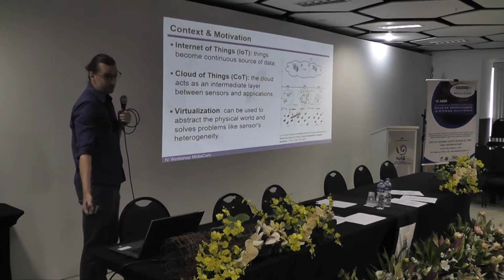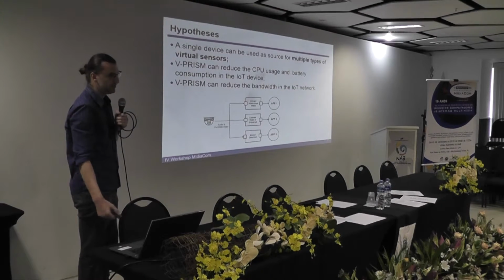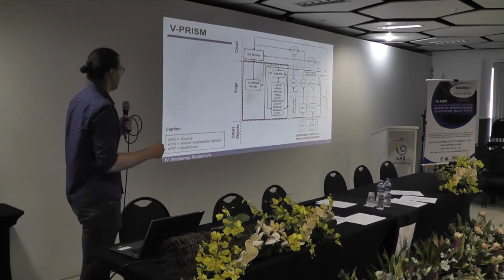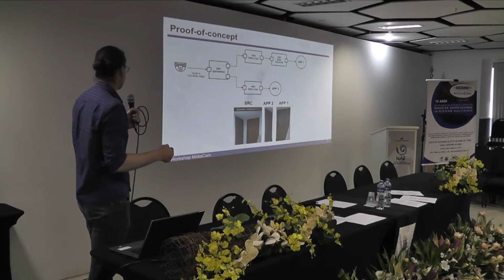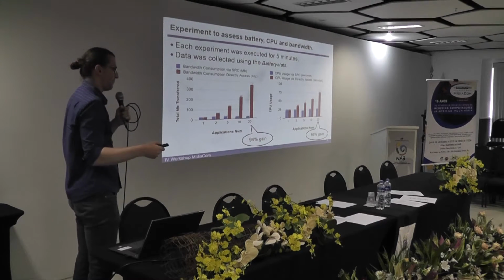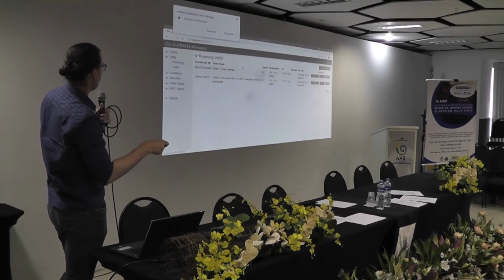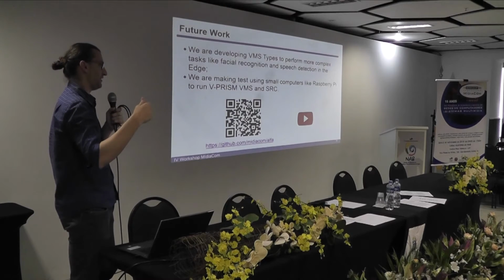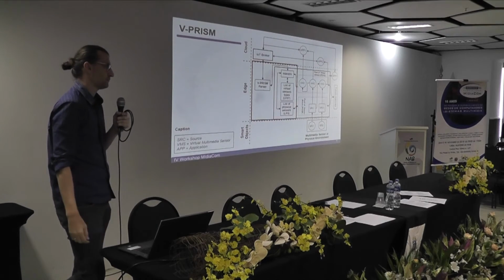IV Workshop do MídiaCom Anselmo Luiz Eden Battisti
Title: V-PRISM: An edge-based architecture to virtualize multimedia sensors in the Internet of Things
Author: Anselmo Luiz Eden Battisti

Abstract: The Internet of Things (IoT) enables the interconnection with the Internet of the most varied physical objects, instrumented by intelligent sensors and actuators. By addressing physical objects and making them part of a global network, the IoT has the potential to provide novel applications to make life easier and healthier for citizens, to increase the productivity of companies and to promote the building of more intelligent and sustainable cities, environments and countries. Several types of sensors compose the IoT ecosystem. Among them, multimedia sensors have recently become a major source of data, giving raise to the Internet of Multimedia Things. With the wide spread of the Internet of Things, and its integration with Cloud platforms, a novel paradigm called Cloud of Things (CoT) has recently emerged. In this context, the cloud works as an intermediary between the sensors/IoT devices and applications. CoT system is strongly based on the concept of virtualization, to help dealing with the complexity raised by the heterogeneity of the sensors. However, multimedia applications usually are latency-sensitive, therefore the data processing in the remote cloud is not always effective. A strategy to minimize the latency is to process the multimedia stream closer to the data sources, exploiting the resources at the edge of the networks. Therefore, in this paper, we propose V-PRISM, an architecture to virtualize multimedia sensors with components deployed and executed at the edge tier of a Cloud of Things ecosystem. The adoption of V-PRISM can reduce the battery and CPU consumption at the IoT devices, reduce the traffic at the IoT network, decrease the end-to-end latency and increase the ROI for infrastructure providers.